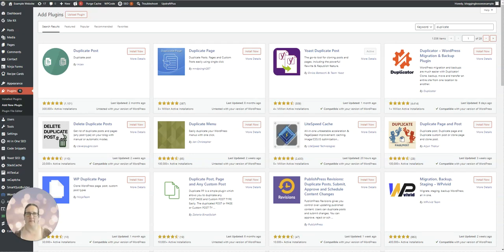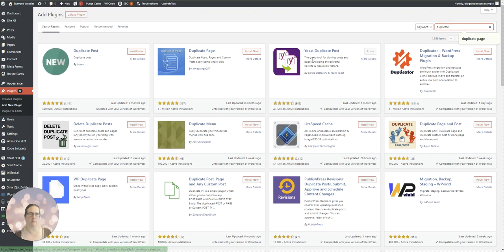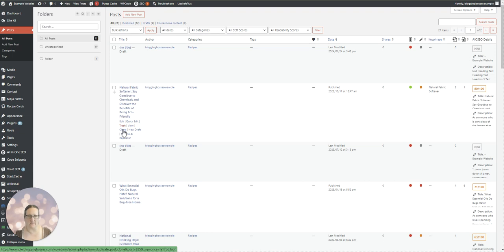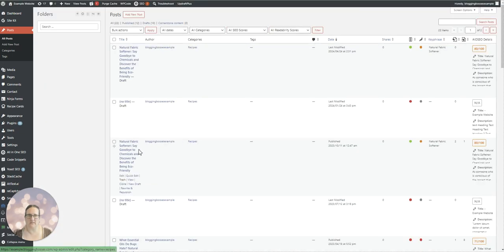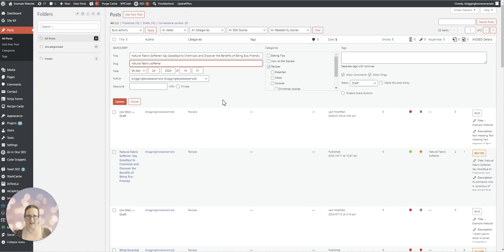My Favorite Plugin for Duplicating Pages and Posts